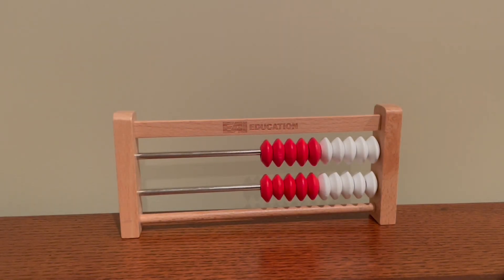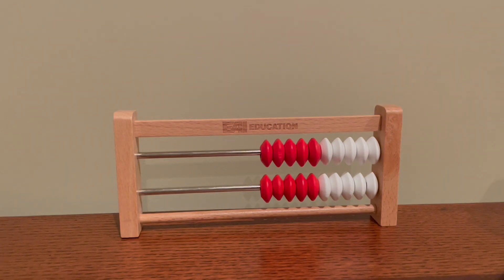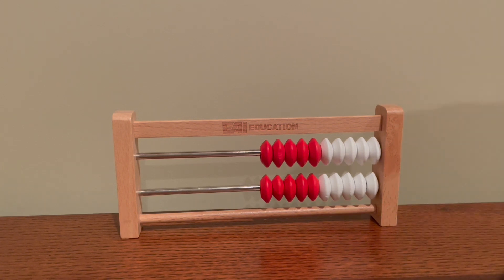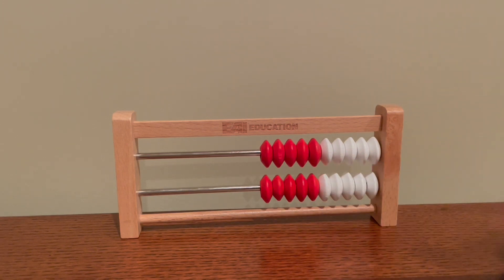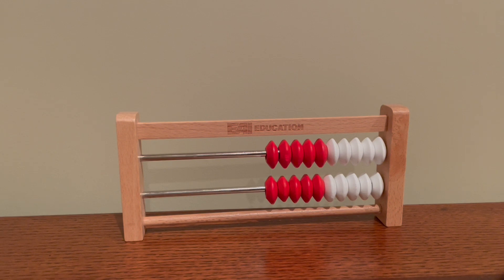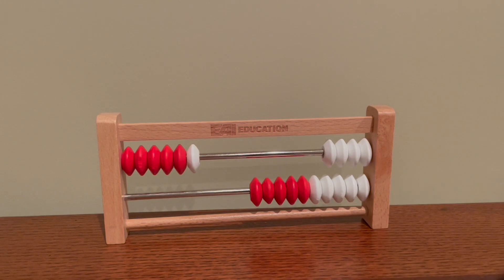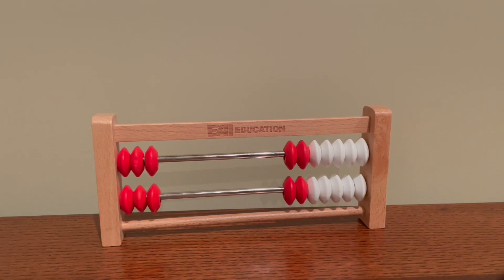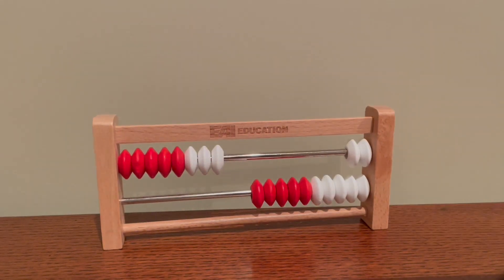Number Rack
How to use a Number Rack